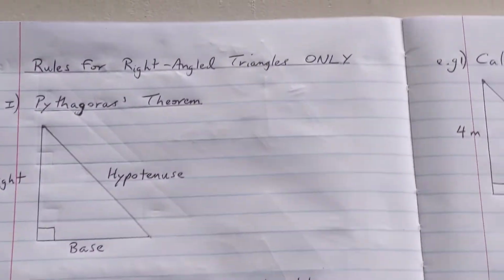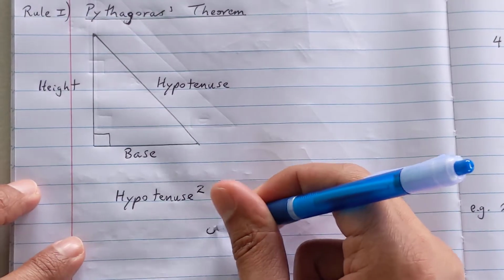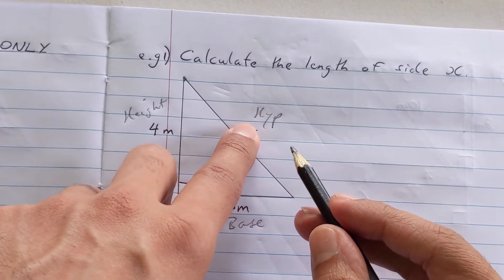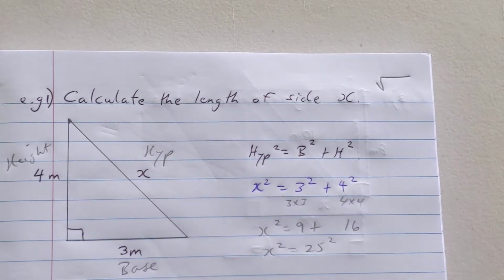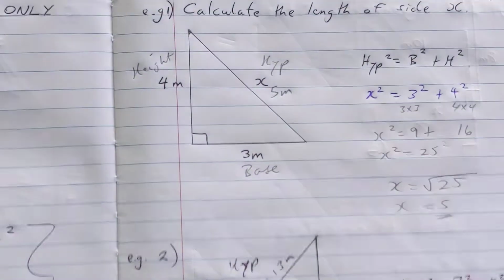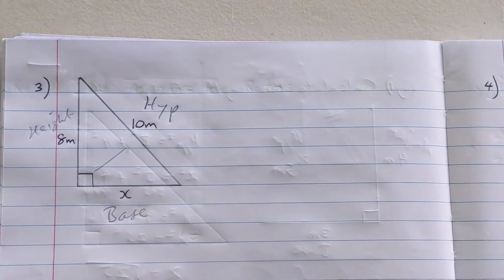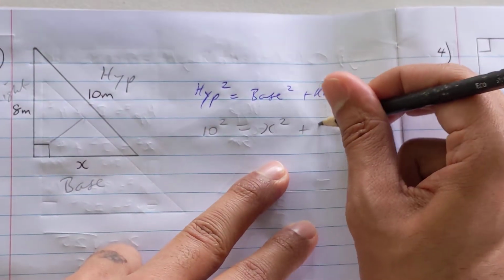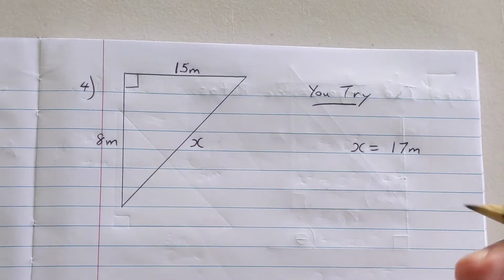Rules for Right-Angled Triangles ONLY - Pythagoras' Theorem